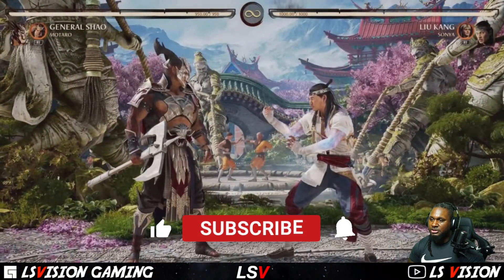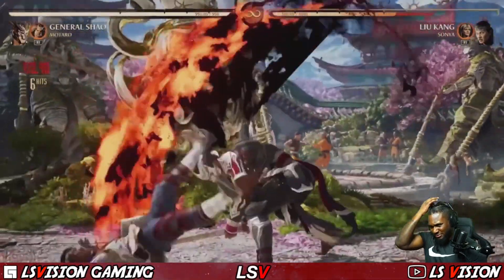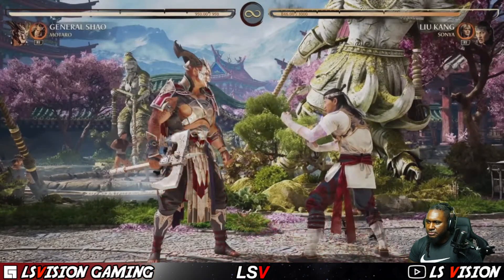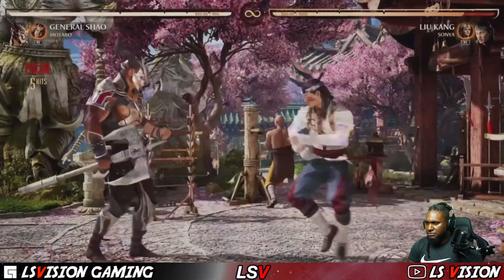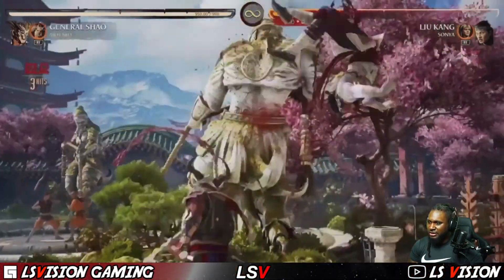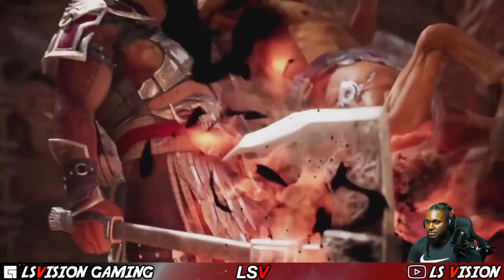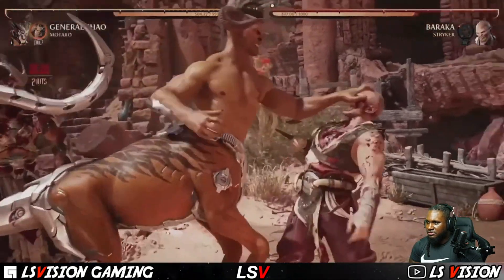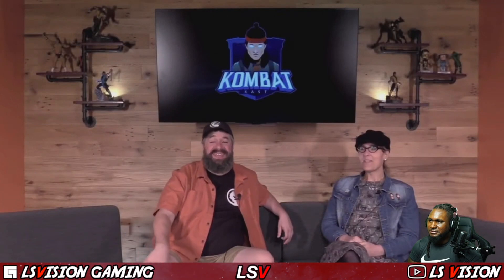General Shao Deserves THIS! (Mortal Kombat 1) | General Shao Vs Baraka Match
0:00 - Start
0:10 - General Shao Moves
7:41 - General Shao Vs Baraka

General Shao Is A MONSTER! (Mortal Kombat 1) | General Shao Vs Baraka Match